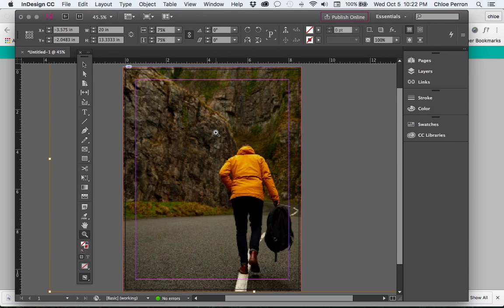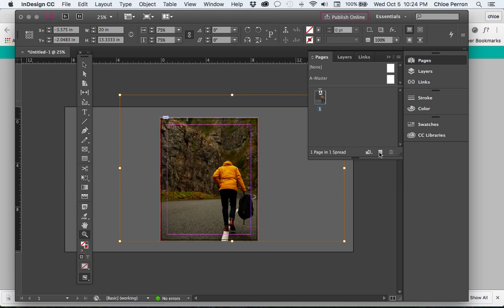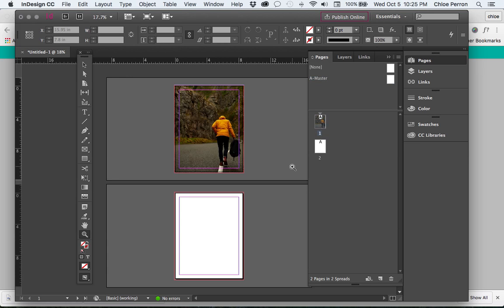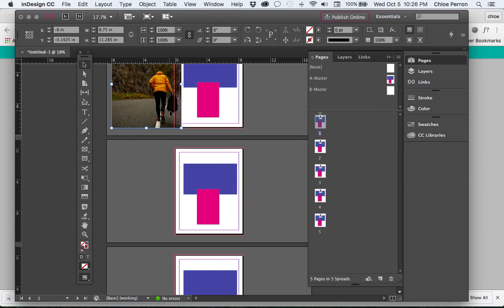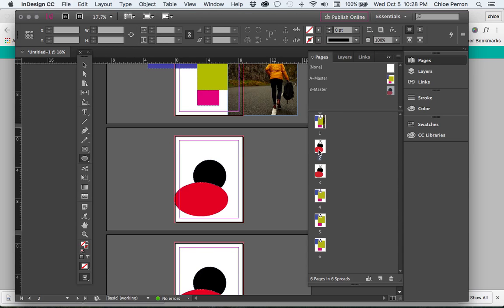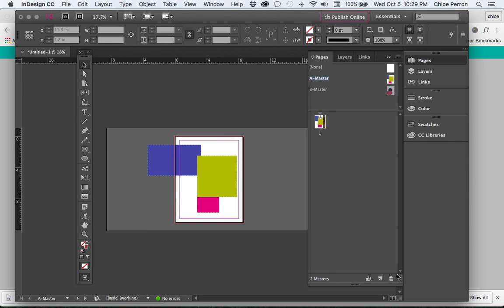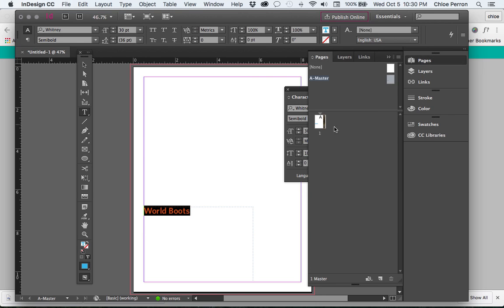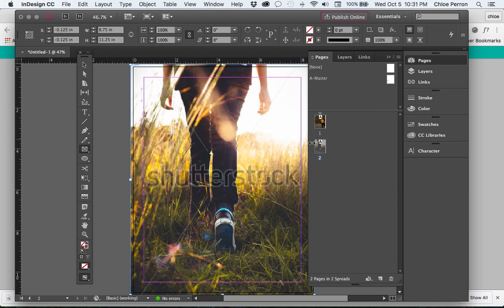6 Master Pages